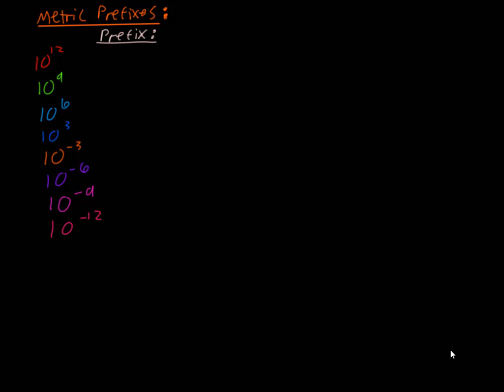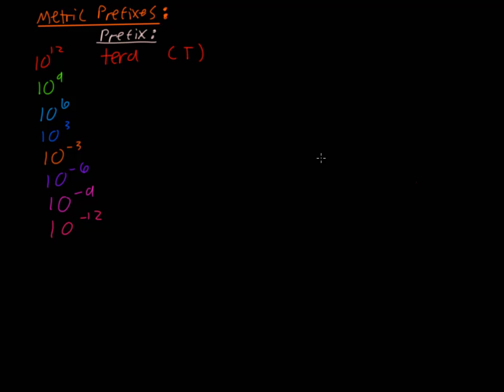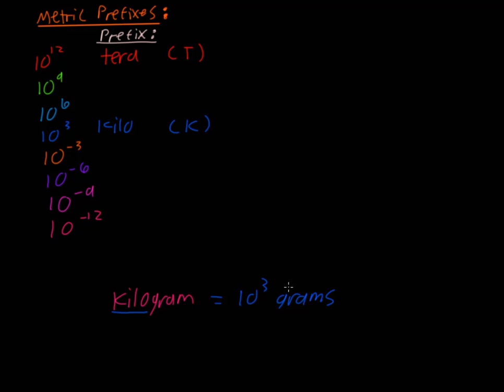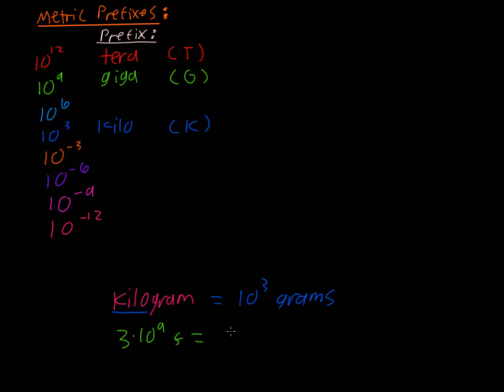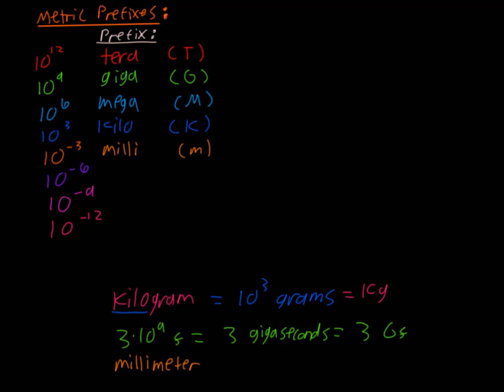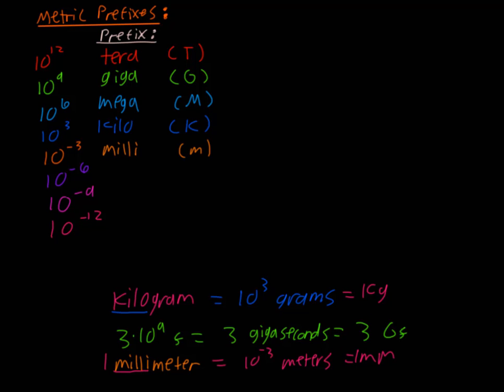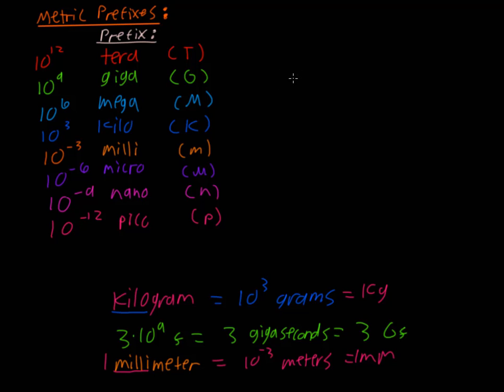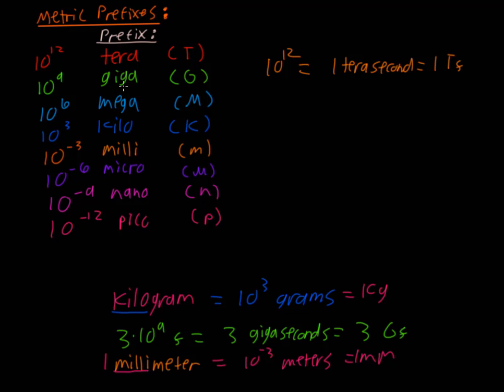Scientific Notation Metrix Prefixes 1